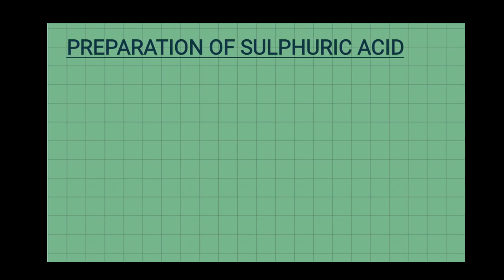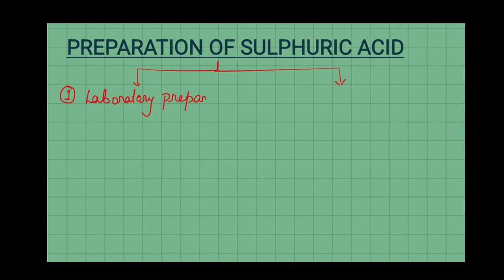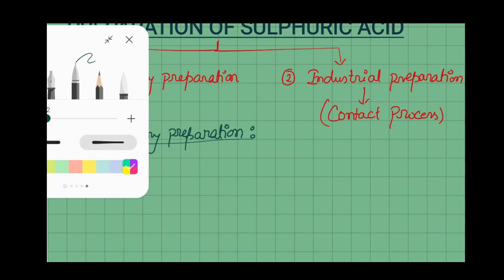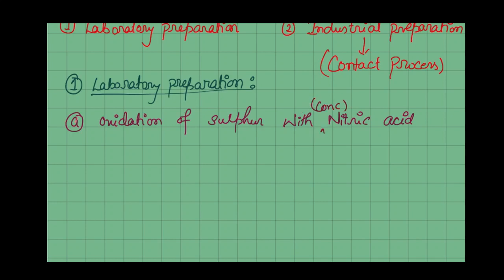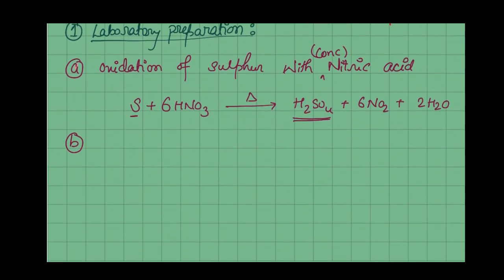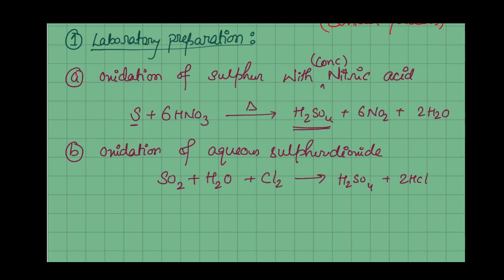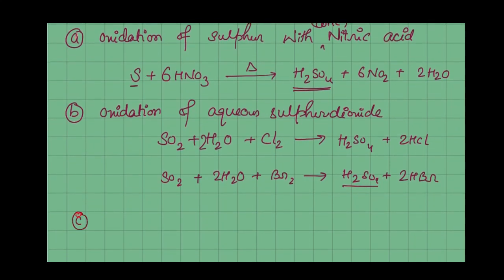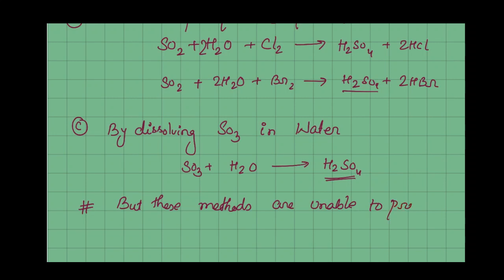laboratory preparation of sulphuric acid sulphuric acid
sulphuric acid
class 10 icse
sulphuric acid
class 10 icse
sulphuric acid
class 10 icse
sulphuric acid
class 10 icse